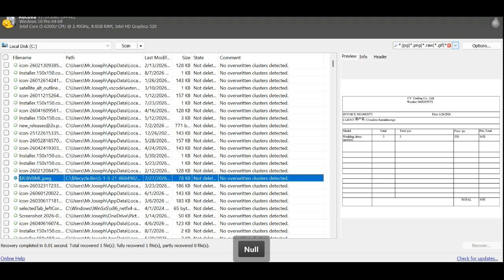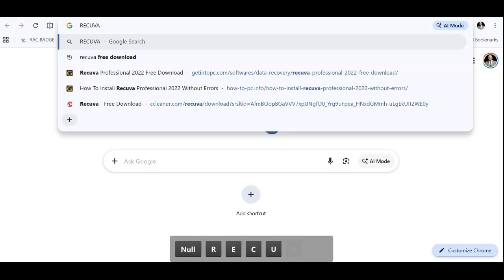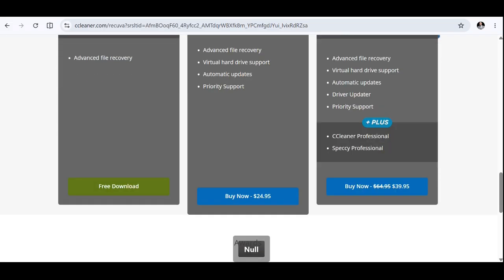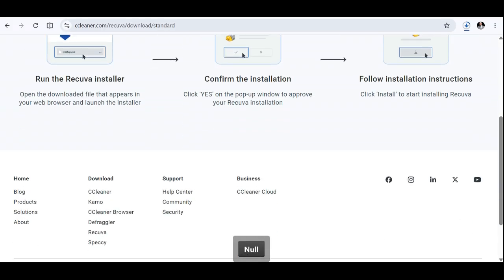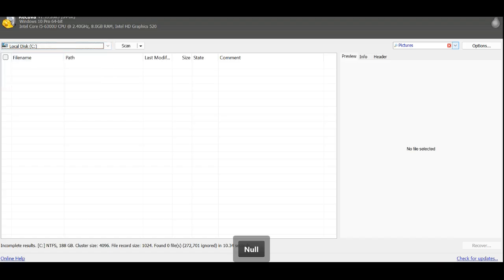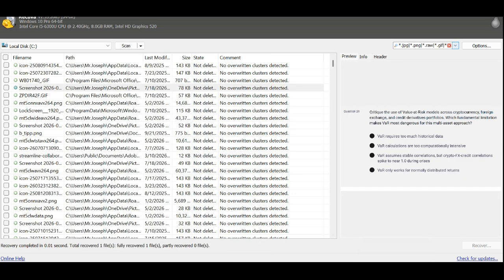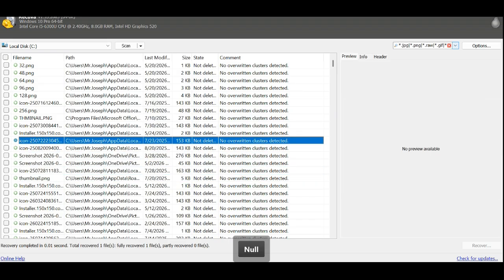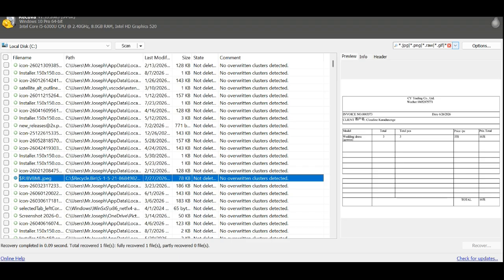How to Recover Deleted Files on PC 100% Working Method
Looking for the best data recovery software? In this video, I show you how to easily recover deleted files on your computer using the top amazing apps available today. Whether you accidentally emptied your recycle bin, formatted a drive, or lost important documents, these file recovery tools will get your data back fast!

✅ Works for:

Deleted files recovery
USB / flash drive recovery
Recycle bin recovery
Hard drive recovery

💻 In this tutorial, you’ll learn:

The best free file recovery software
Step-by-step recovery process
Tips to avoid permanent data loss